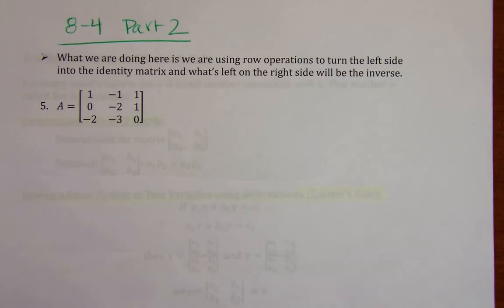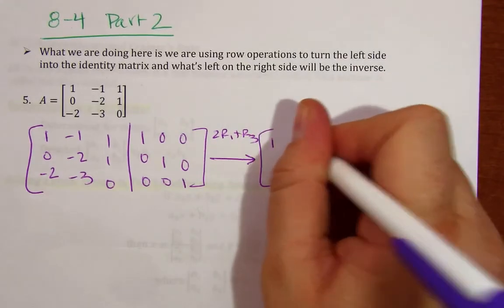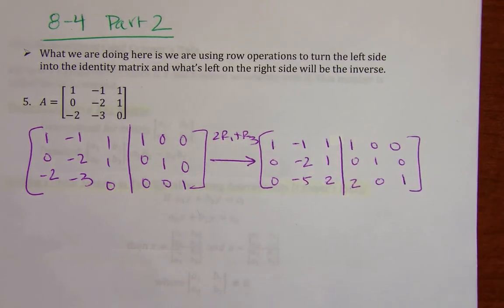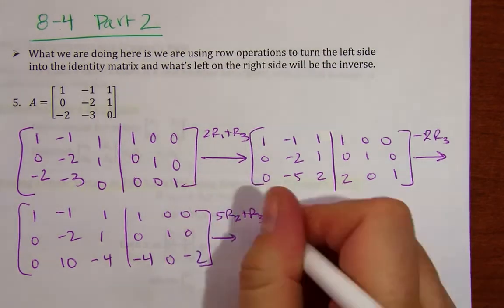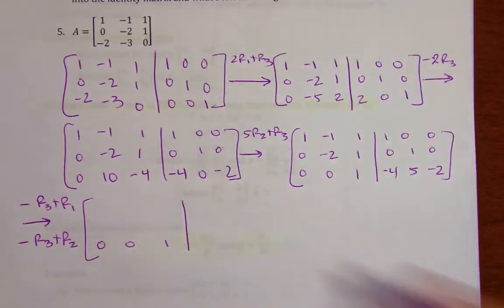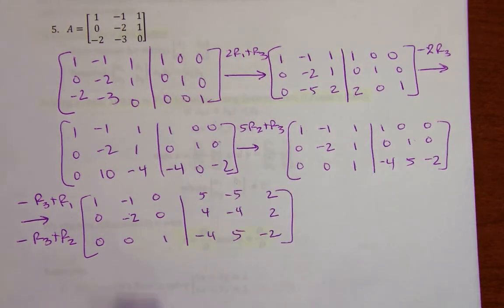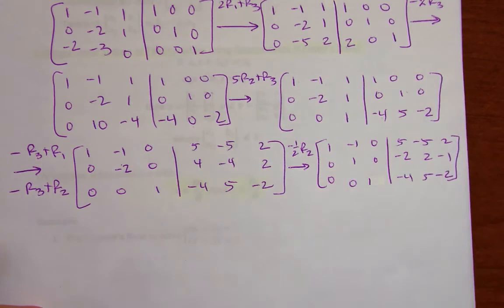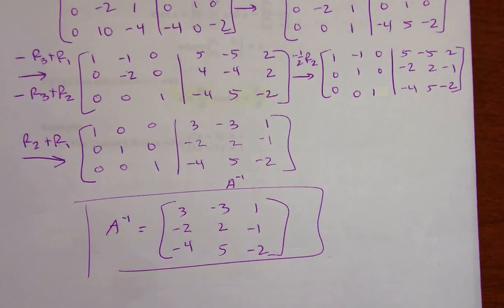Pre-Calc 8-4 Part 2